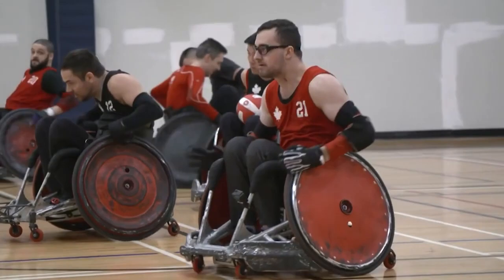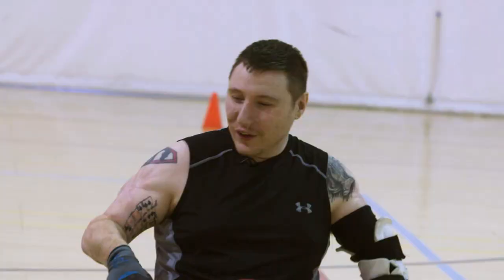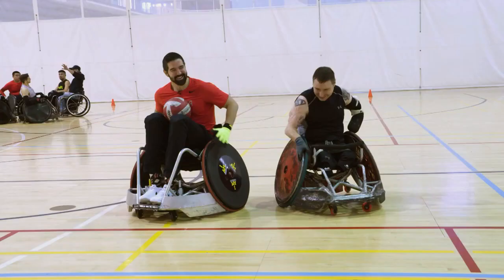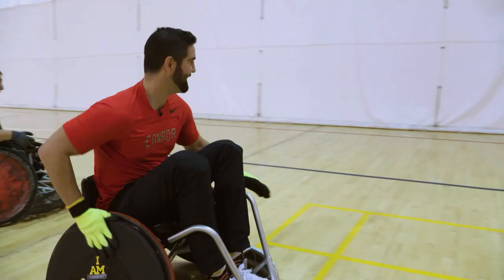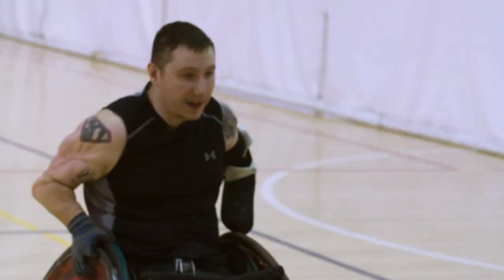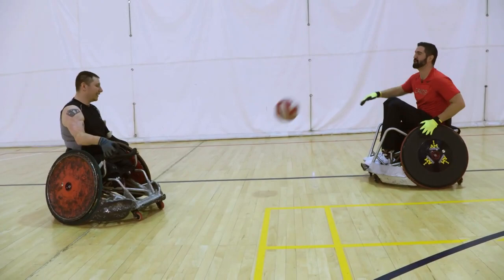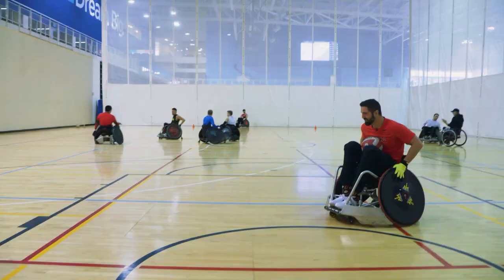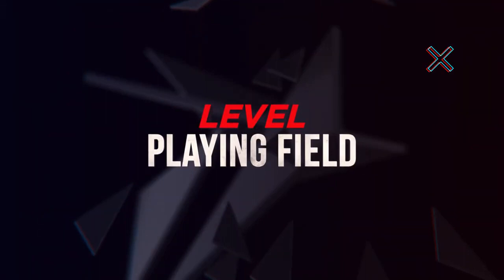Level Playing Field: Taking a hit in Wheelchair Rugby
In this Level Playing Field digital exclusive, Wheelchair Rugby Canada's Shayne Smith teaches the hard-hitting truths of this full-contact sport to host Greg Westlake.